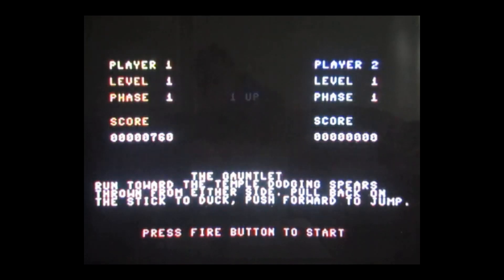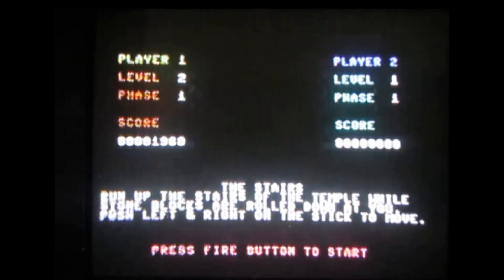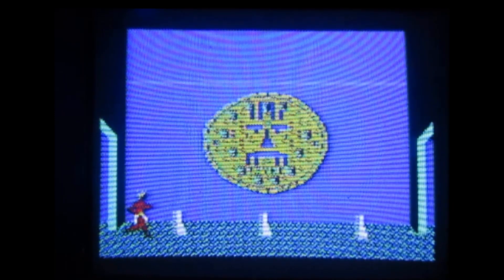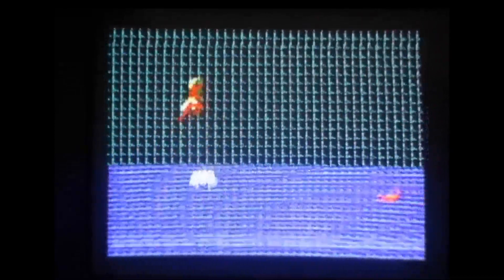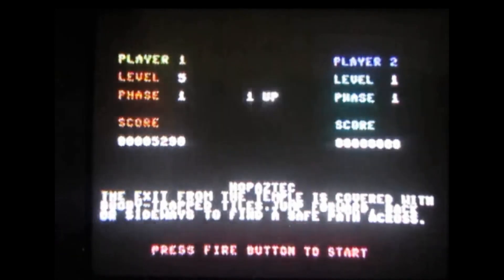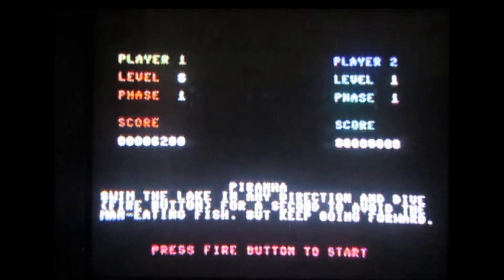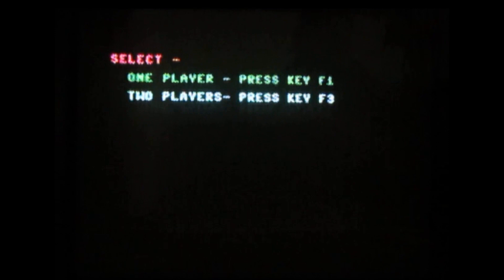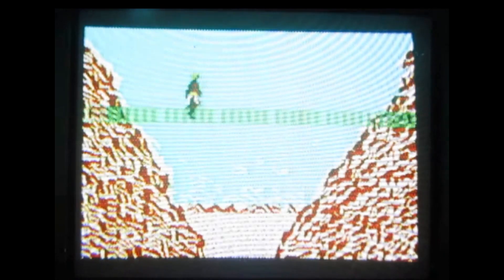AZTEC CHALLENGE COMMODORE 64 REAL HARDWARE REVIEW SPECTACULAR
Never had this full price back in 1983 myself. spent my money on Beach Head. thank fuck! :o)
Also Paul Norman didn't do the Atari version, which is even more crap lol